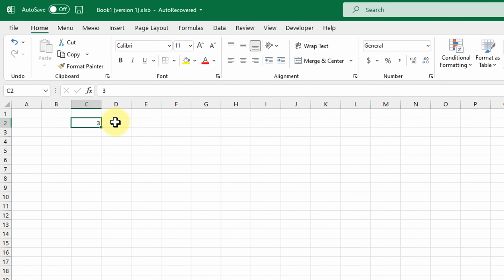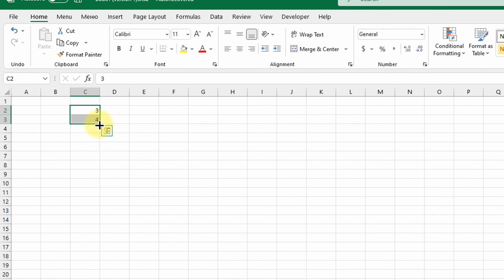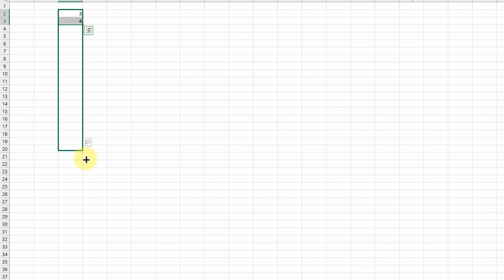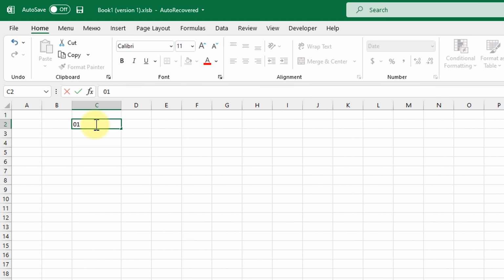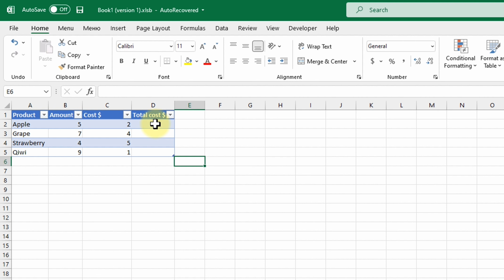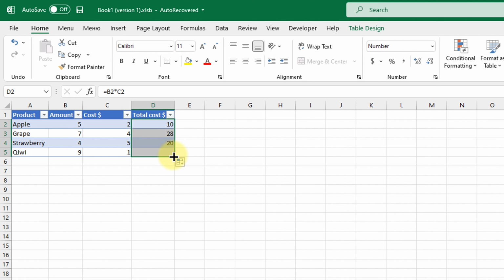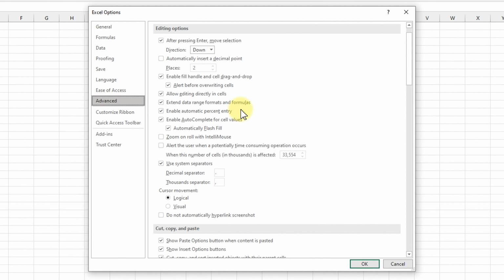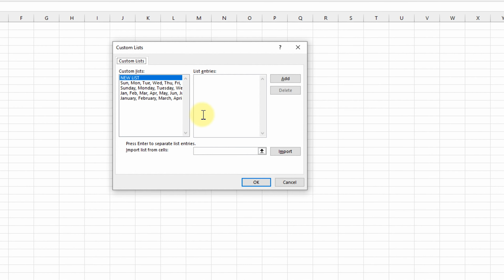📊 How to Use Autofill in Excel - Quick and Easy Guide for Beginners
Welcome to our tutorial on how to use Autofill in Excel! In this video, we'll show you step-by-step how to take advantage of this powerful feature to save time and increase your productivity. Whether you're managing data, creating sequences, or just looking to enhance your Excel skills, this guide is perfect for you. Happy learning!

Time Stamps:

00:00 Understanding Autofill
00:06 Using Autofill for Numbers
00:29 Using Autofill for Dates
00:43 Using Autofill with Formulas
00:59 Custom Lists